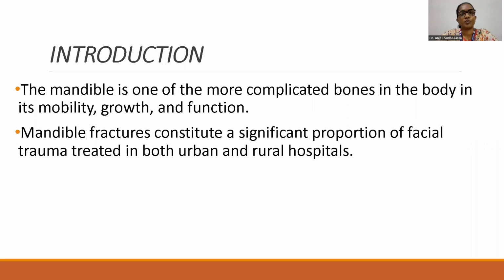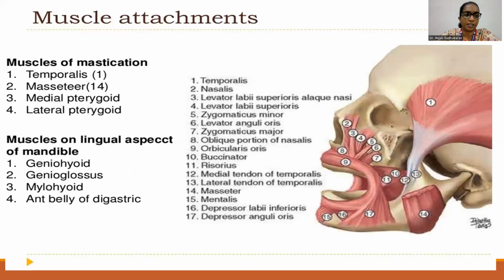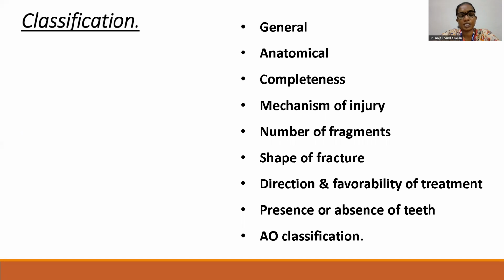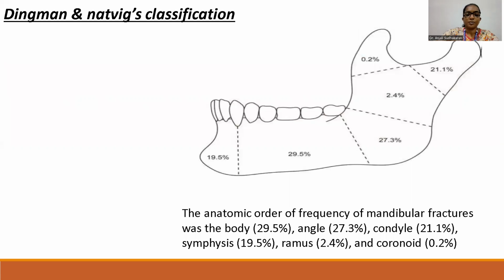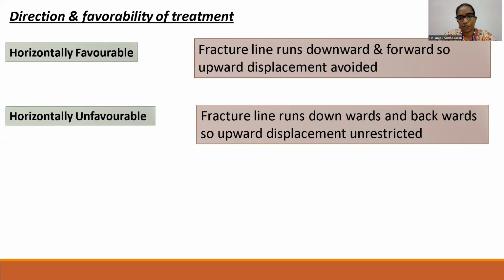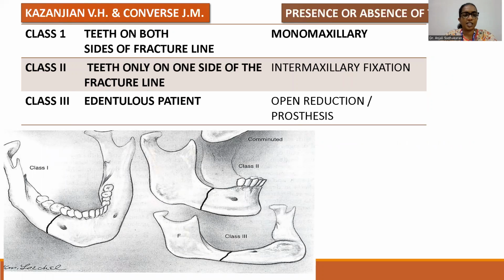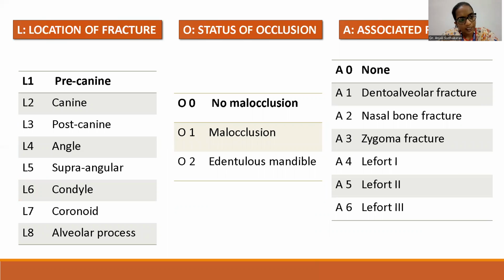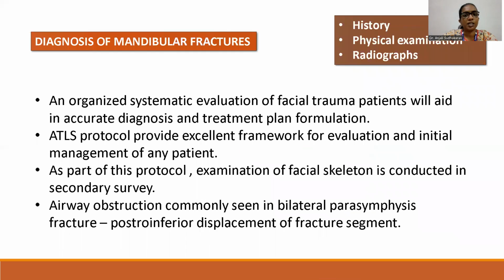DIAGNOSIS AND MANAGEMENT OF MANDIBULAR FRACTURES | Dr Anjali | Department of Oral Surgery